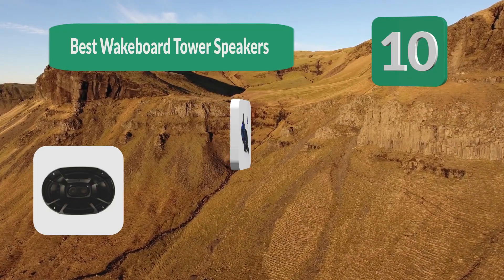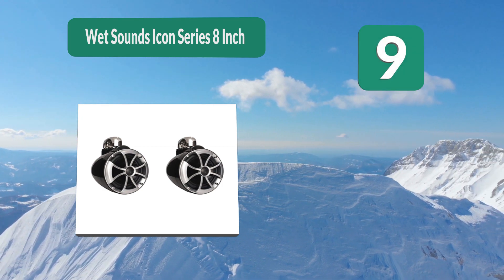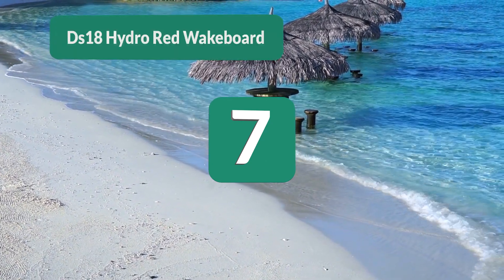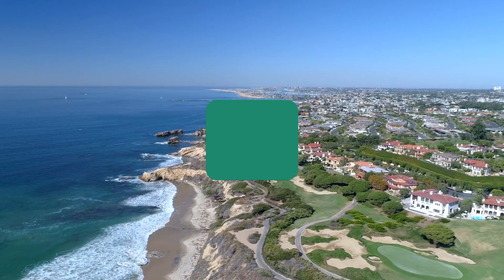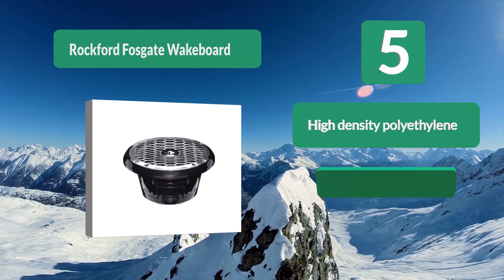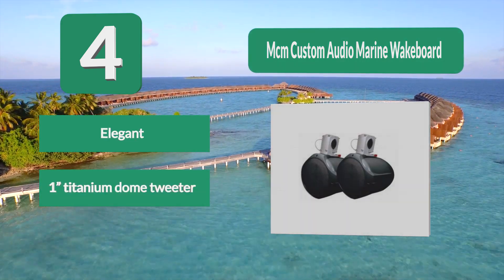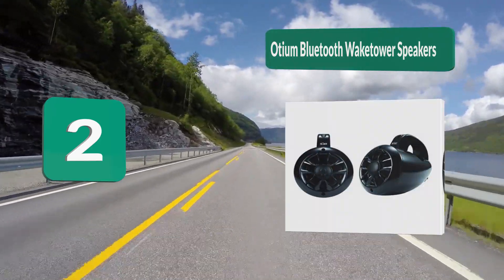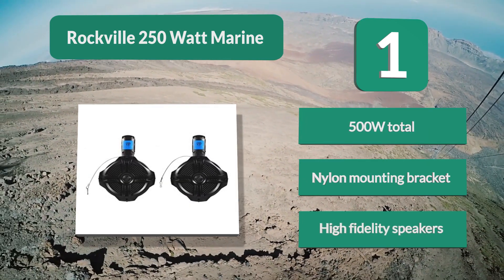Best Wakeboard Tower Speakers In 2020 – Experience The Best Sounds!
Our complete review, including our selection for the year's 10 Best_Wakeboard_Tower Speakers, is exclusively available on FishFindly.

These 10 Best Wakeboard Tower Speakers Video Buying Guide Included Products Are:
1. Rockville 250 Watt Marine Wakeboard Tower Speakers
2. Otium Bluetooth Waketower Speakers
3. Boss Audio 400W Weatherproof Wakeboard Tower Speakers
4. MCM Custom Audio Marine Wakeboard Towers Speakers
5. Rockford Fosgate Wakeboard Tower Speaker
6. Kicker 6.5″ Charcoal LED Marine Wakeboard Speakers (QTY 4)
7. DS18 Hydro Red Wakeboard Tower Speakers
8. Polk Audio DB692 DB+ Series 6″x9″ Wakeboard Tower Speakers
9. Wet Sounds ICON Series 8 inch Wakeboard Tower Speakers
10. Pyle Hydra Marine Wakeboard Tower Speakers

Wakeboarding is a lot of fun. The rush you get as you are pulled through the water and hit that perfect wave to make the perfect jump. The question is, how can you make the experience even better? There really is only one way, and that is to add some music to the experience. Add music to almost anything, and it is enhanced. Music is part of our lives and often a way of life for a lot of us.

The best wakeboard tower speakers will add something valuable to your vessel. The people on your boat will get to enjoy their favorite music, and the people being towed behind will get to hear it too.